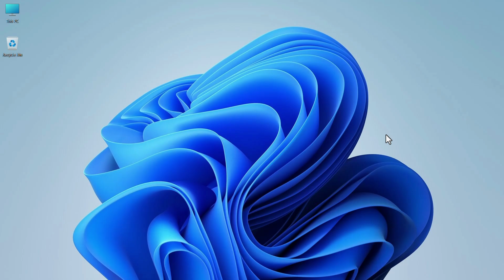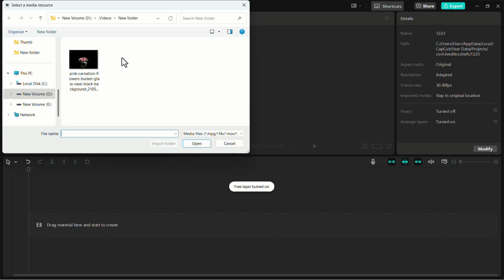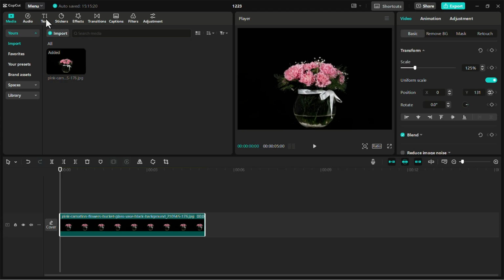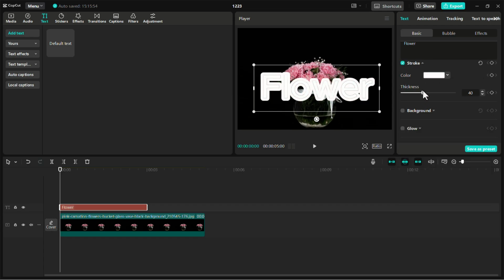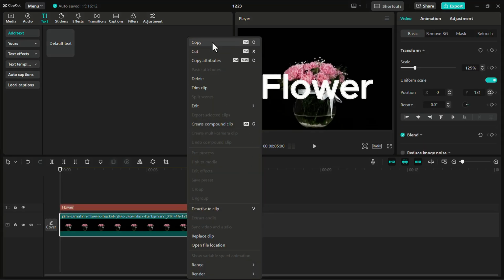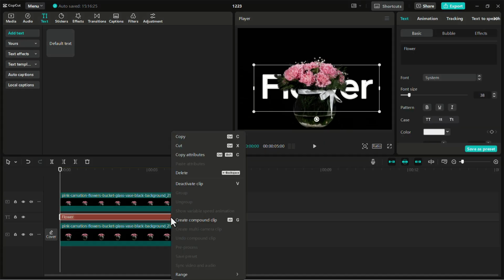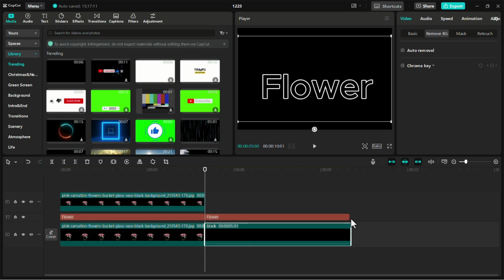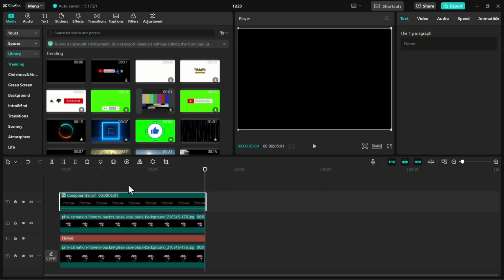How To Create Stunning Transparent Text Effects In Capcut PC 2026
Learn How to make Outline Text Effect or how to make transparent text on CapCut PC in 2025 with this step-by-step guide. Discover how to create stunning transparent text effects using CapCut PC, perfect for adding a sleek and modern touch to your videos. Whether you're learning how to make transparent text using CapCut PC or exploring how to add and use transparent text in your projects, this tutorial covers it all. Find out how to make your text transparent in CapCut PC, adjust transparent letters, and achieve professional-looking results effortlessly. Get started now and master how to get transparent text in CapCut PC for your creative video edits!